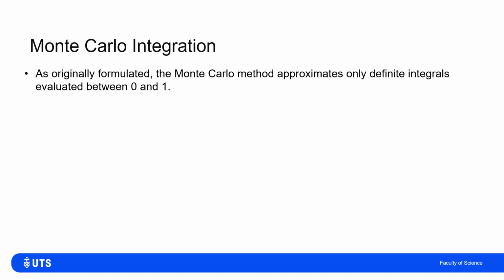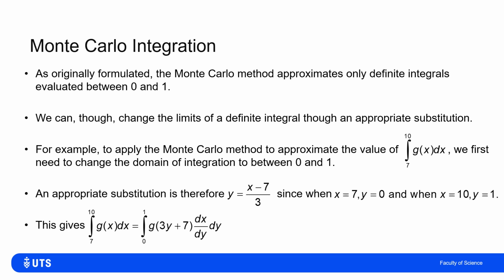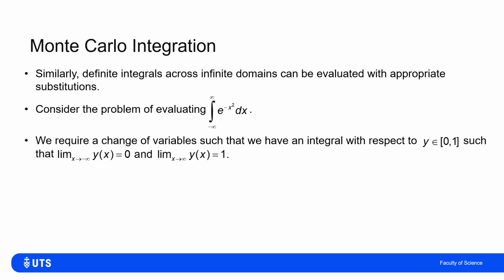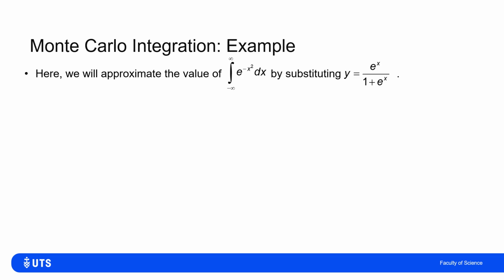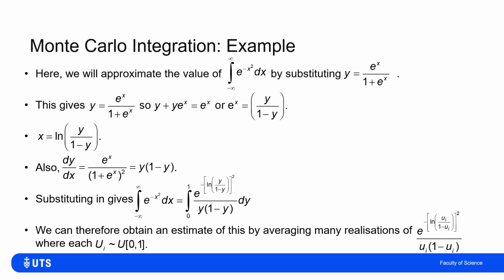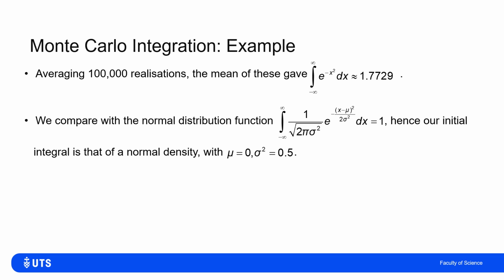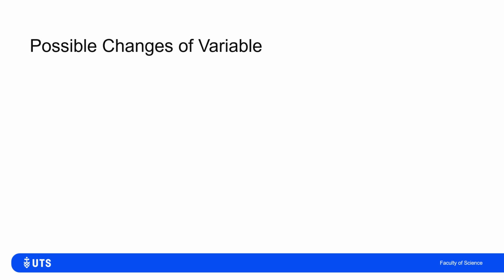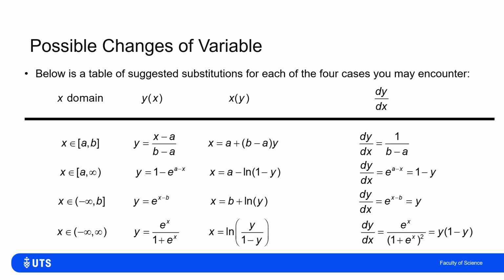Monte Carlo Method for Integrals: Further Examples